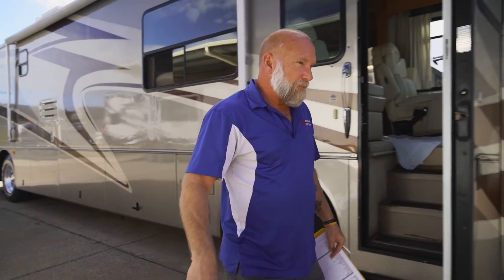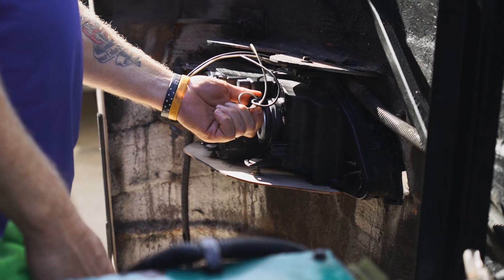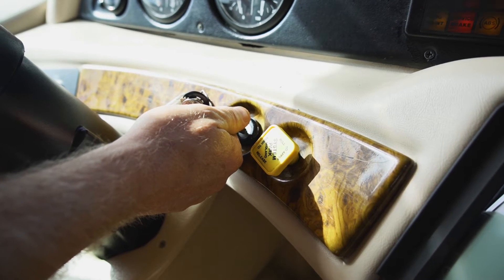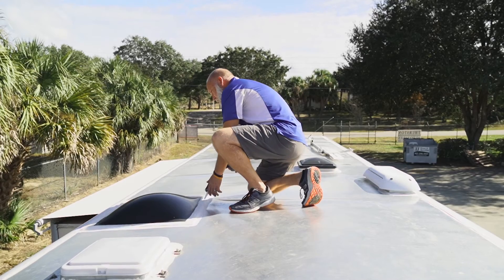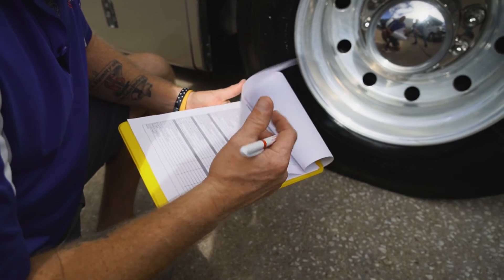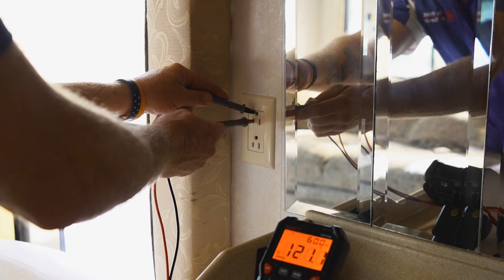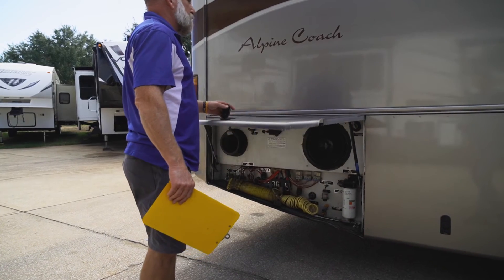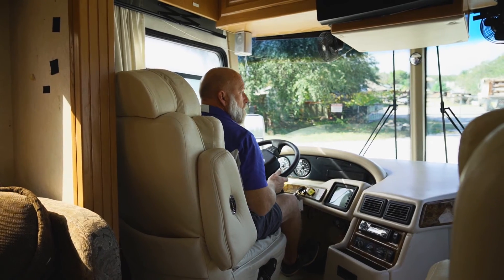Meet Bob Elson, RV Technician at Thurston RV Sales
Meet Bob Elson, RV Technician at Thurston RV Sales. Here he goes through what goes into getting a RV ready for sale and what sets us apart from the competition. We take pride in our RVs and offer the highest quality inventory.